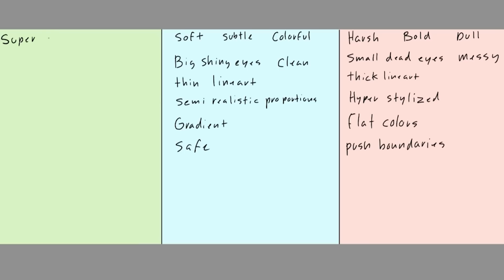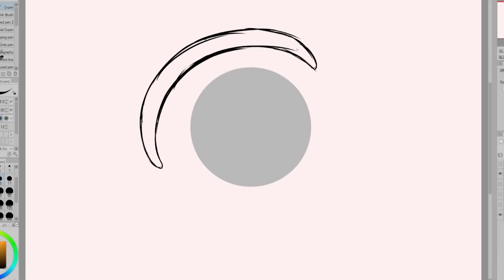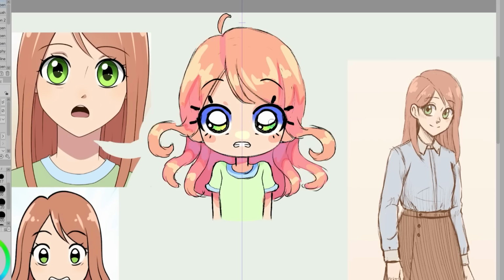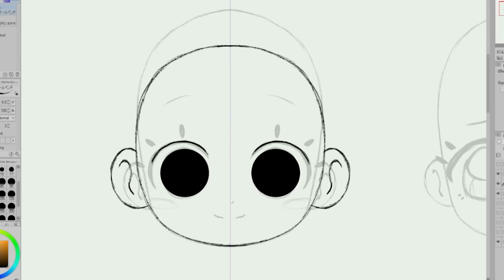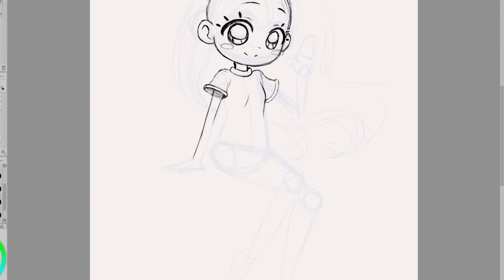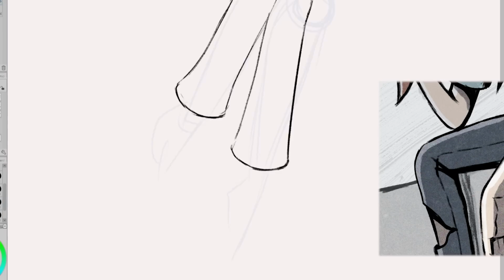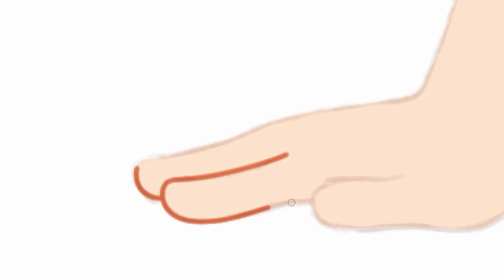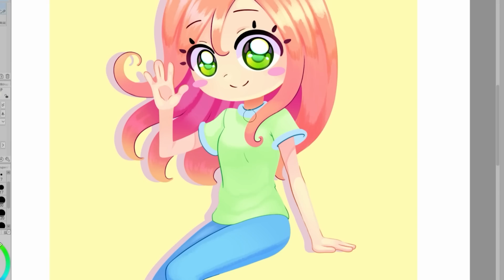💖Finding my HYPER-STYLE! 🌈 | Pushing My Art Style to the Extreme!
In this week's video I am going to try to find my hyper art style! This is a drawing challenge where I try to take my style to the max! I am creating these sketches and illustrations in Clip Studio Paint. We are going to be experimenting with character design, shapes, line art, proportions, and colors all to make a new style.

Experience authentic Japanese teatime at your home and use CODE